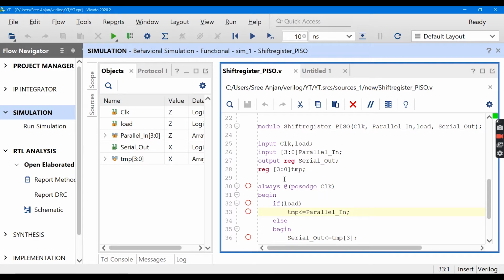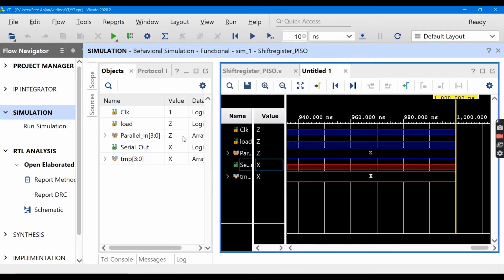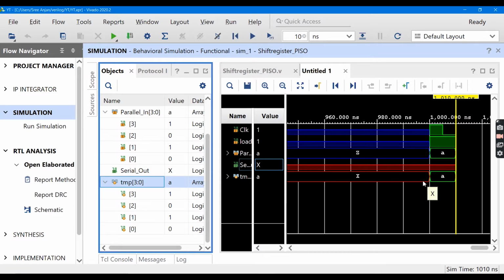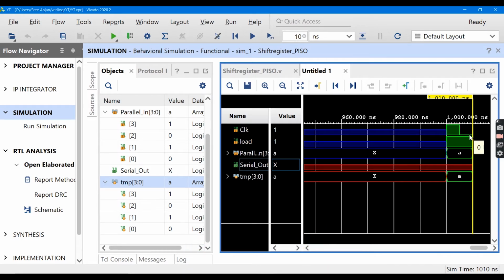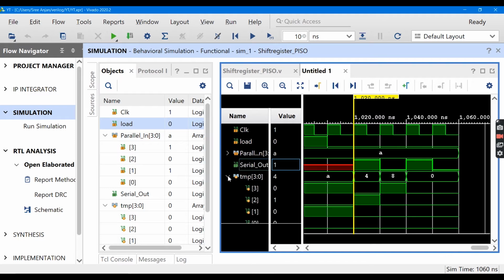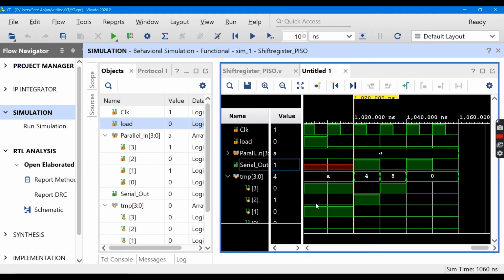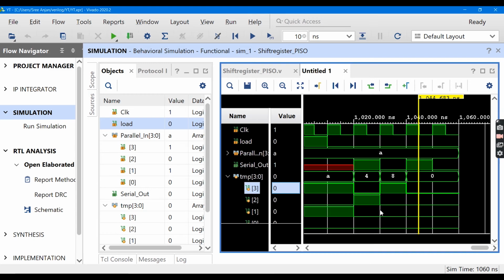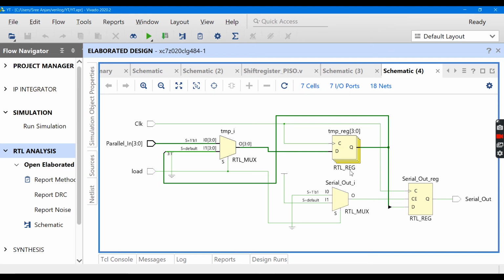VLSI | Shift register PISO(part 2)